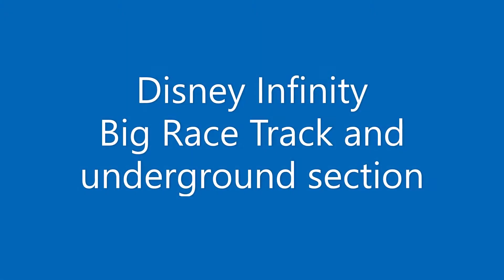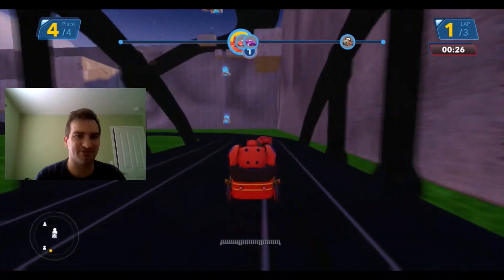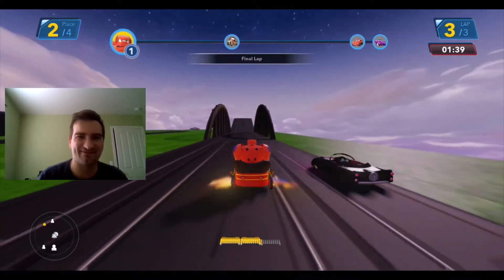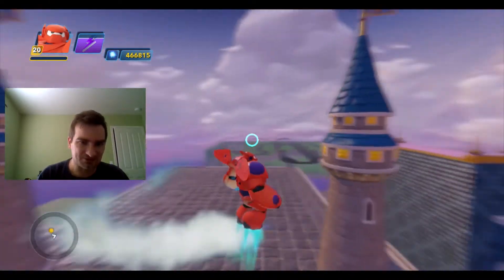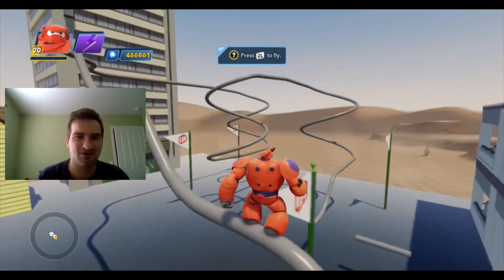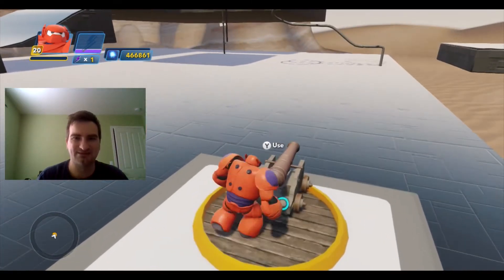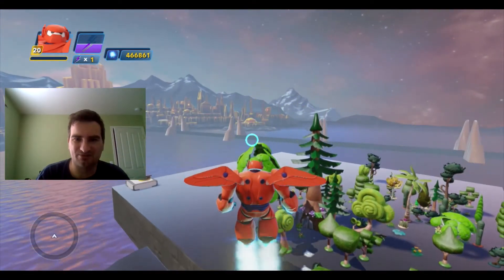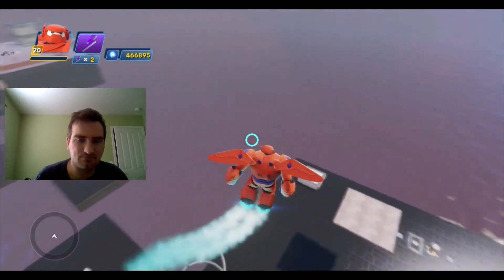Disney Infinity Tour 08 - Two level Racetrack and Platforms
In Disney Infinity Tour 08, we visit a two level Racetrack and then we look at a Platform with two parts and moving shapes.